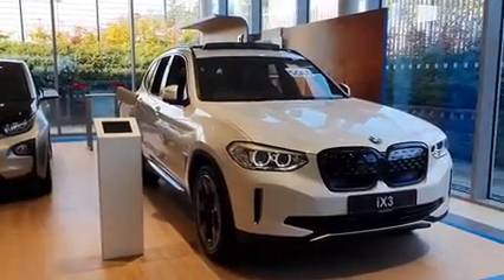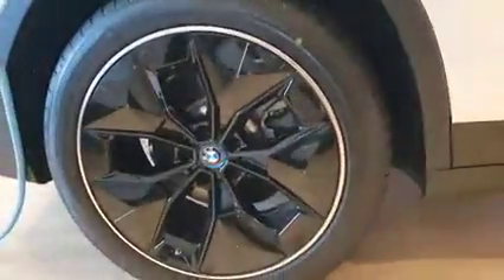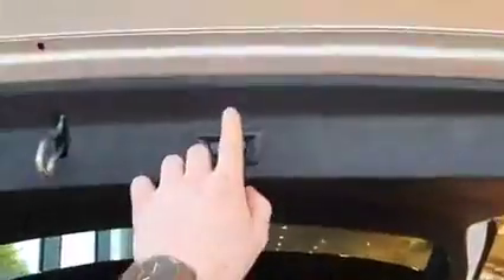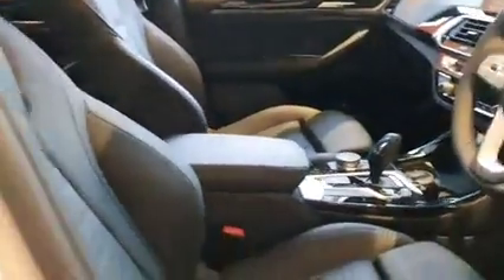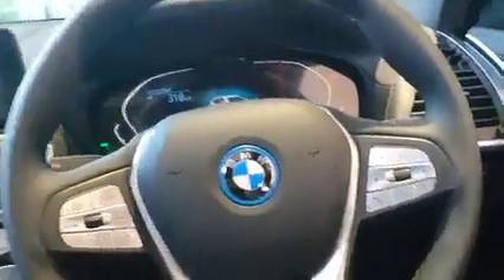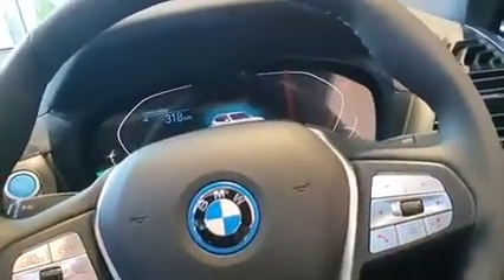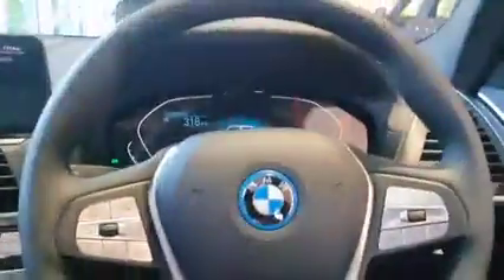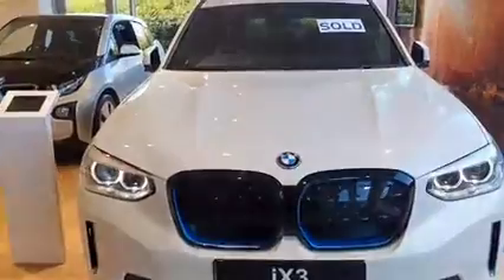BMW iX3 Premier Edition - Available to test Drive at Joe Duffy BMW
BMW i has expanded it's expanded its range with the launch of the first-ever BMW iX3. Representing BMW’s first all-electric Sports Activity Vehicle.

Available now to test drive in Joe Duffy BMW - watch our short demonstration video to give you a first look at this exciting new model.  Featuring the latest 5th Generation eDrive technology – the first BMW model to do so – and an approximate all-electric range of up to 435 kms*, it’s ushering in a new era of performance where the best of BMW X and BMW i are enjoyed seamlessly on every journey.

ELECTRIC EDGE.
The new BMW iX3 strikes a perfect balance of feeling new, while still being familiar with its X model genes. The Ireland-specific Premier Edition will look naturally athletic with confident contours, the BMW i kidney grille with mesh-like structure, BMW i Blue accent trims, and a panoramic sunroof as standard. While it may look like an SUV, the iX3 will be rear-wheel drive only with power delivered from an electric motor mounted on the rear axle and delivering 282bhp. The new 20″ Aero-wheels, which are 15% lighter and with 5% less drag than previous aerodynamic BMW wheels, give a modern edge.

Another new feature is the BMW IconicSounds Electric, which has been designed in collaboration with Hans Zimmer to enrich the driving experience.

NEW eDRIVE ERA.
The 5th Generation BMW eDrive is what makes the first-ever BMW iX3 so exciting. Thanks to the electric motor, electronic systems and transmission now being rolled into one central unit, which reduces space and weight, the new eDrive system offers much better EfficientDynamics. The power to weight ratio is improved by about 30%. Add to this the re positioned high-voltage battery, which offers greater interior space.

By integrating the battery packs into the car’s floor, engineers have lowered the centre of gravity by 75mm compared to a regular X3, which means it should be even sharper to drive. From 0-100km/h in 6.8 seconds, with a top speed limited to 180km/h to preserve range.

HOW TO CHARGE?

With an extensive and growing Irish network of charging facilities, BMW are ready to help keep your adventures going for longer. Access to hundreds of partner charging stations across Ireland. Add to this BMW’s convenient home charging solutions, and you can be sure that you’re never far from topping up.

Charging at home.
Thanks to the BMW i Wallbox Connect, BMW drivers can charge their plug-in hybrids up to 80% capacity in approximately three to five hours, which is 70% faster than a conventional 3-pin socket.

Connected Charging.
With Connected Charging digital service, the BMW iX3 Premier Edition points you to the nearest public charging stations on your route and lets you know availability and the charging type offered. ​​

Charging cables.
The new BMW iX3 Premier Edition comes with two cables: a standard BMW charging cable, which can plug into any conventional 3-pin socket; and a BMW AC Fast Charging Cable (Type 2).

Joe Duffy BMW  Exit 5, M50 - Charlestown